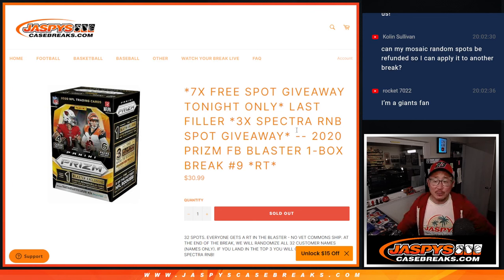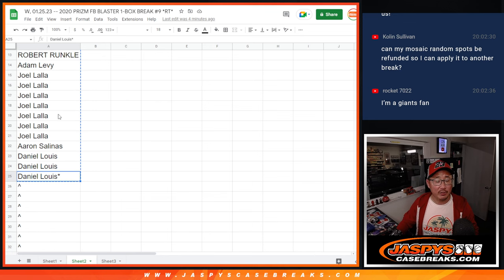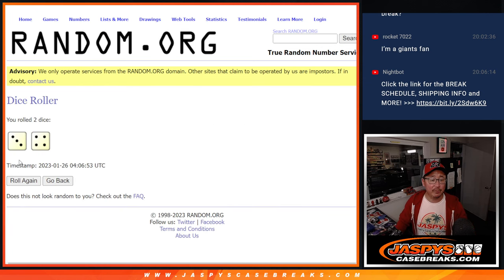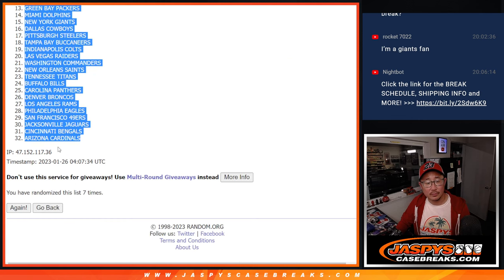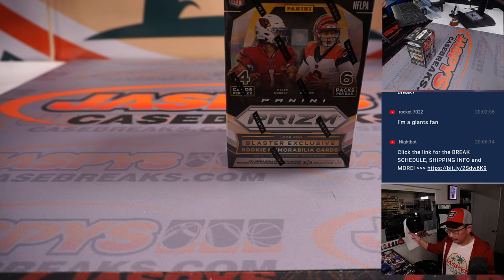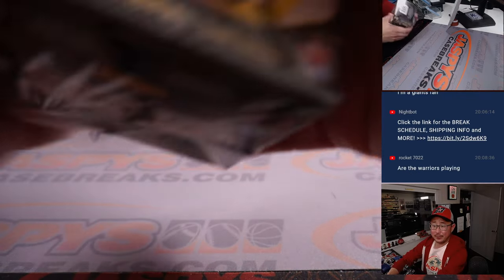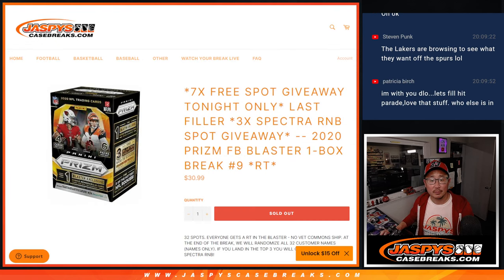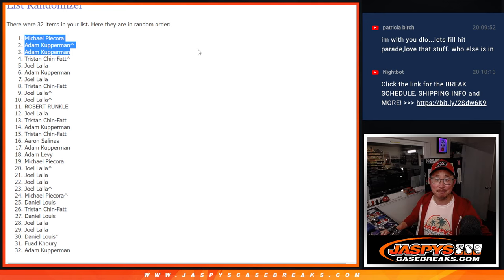W, 01.25.23 -- 2020 PRIZM FB BLASTER 1-BOX BREAK #9 *RT*